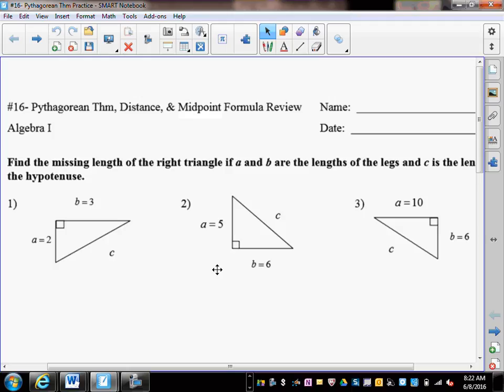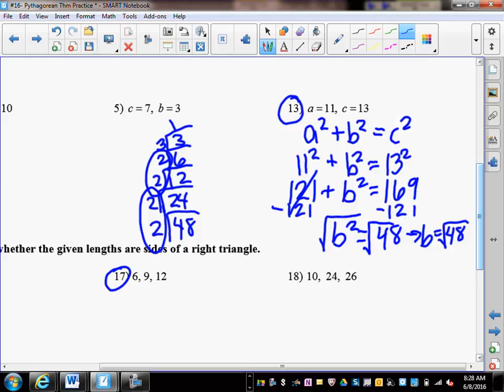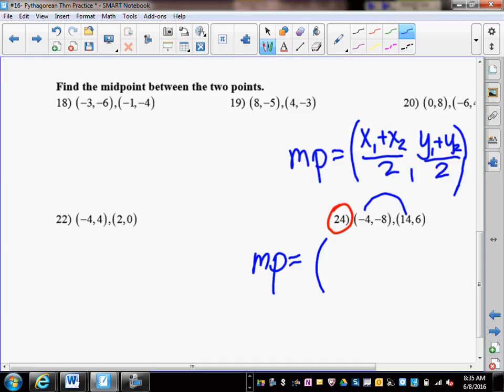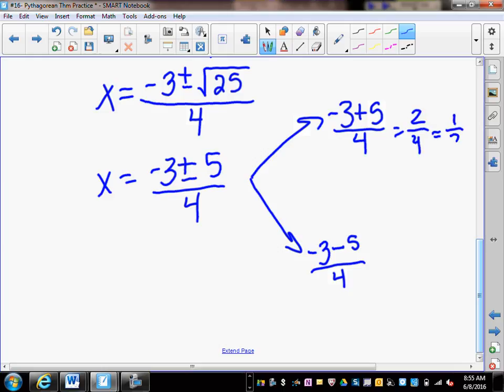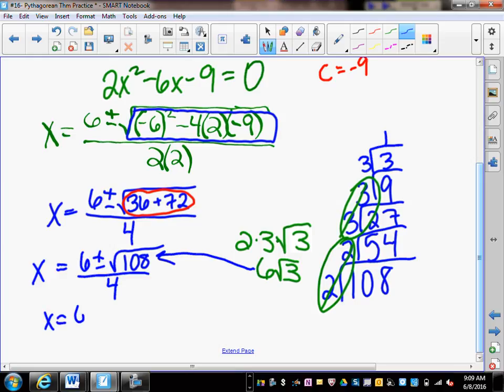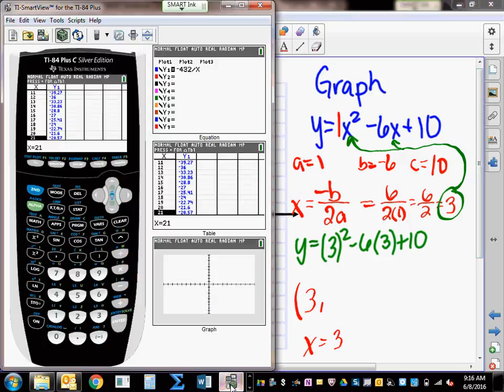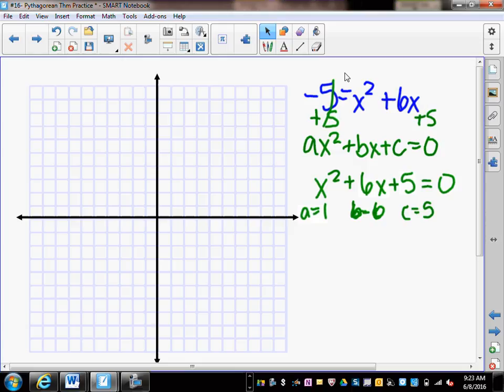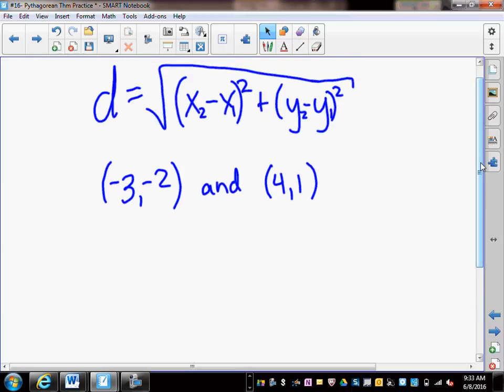Day 4 VIDEO Worksheet #16 and In Class Review June08 1009